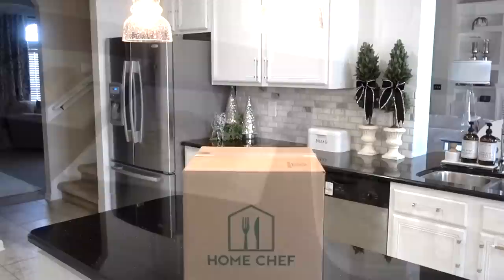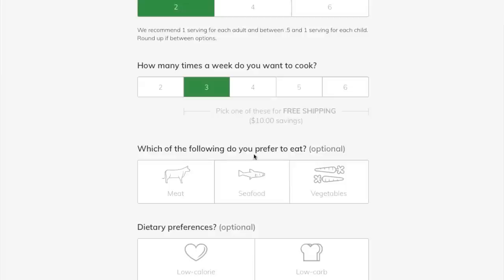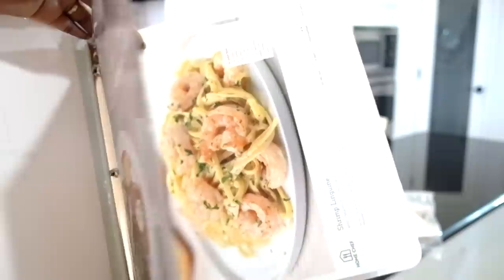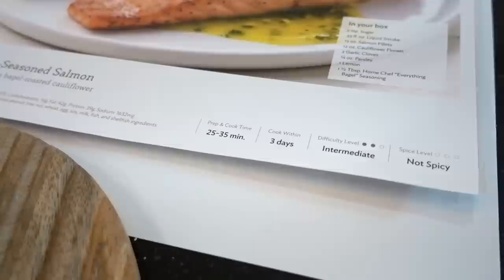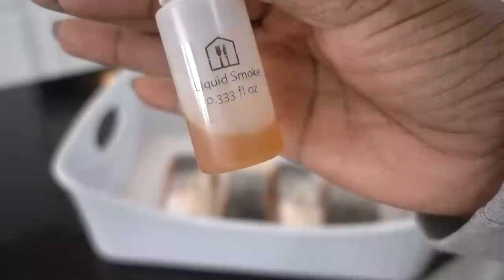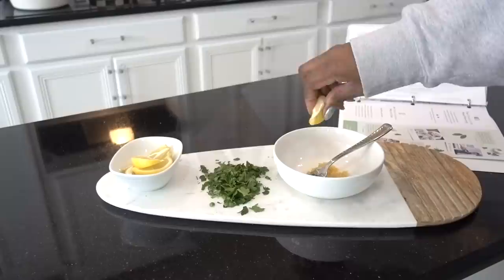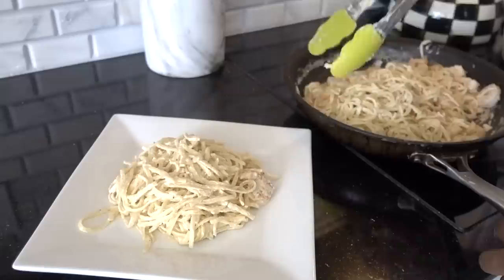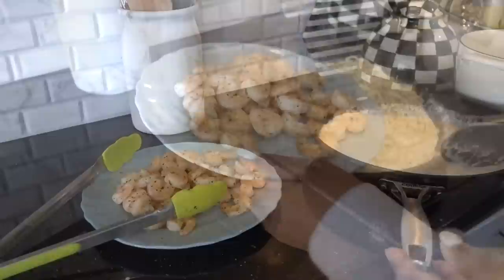NEW! Cooking w/ Home Chef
Click here to receive $30 off your first Home Chef meal kit box using my code DENISE30

In this video, I will be sharing Home Chef meals, all opinions are 100% mine. Enjoy!